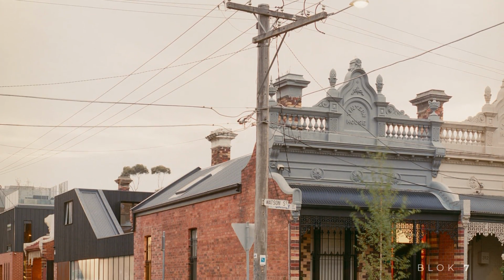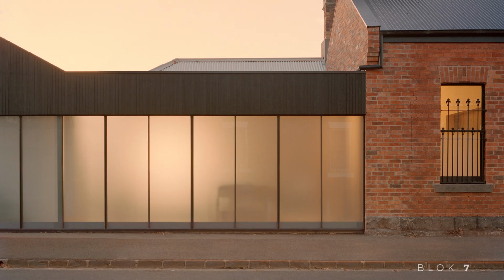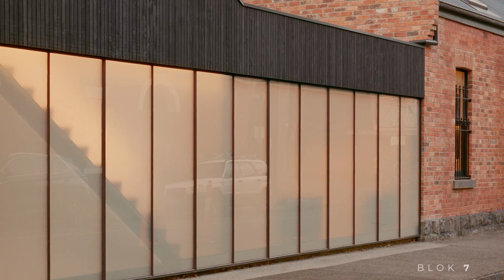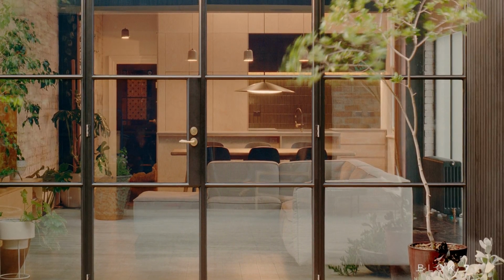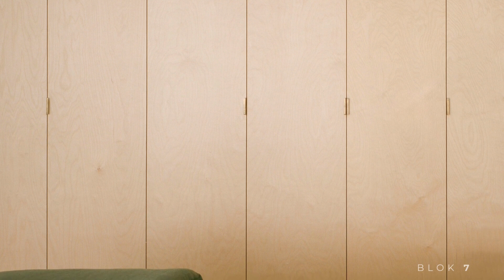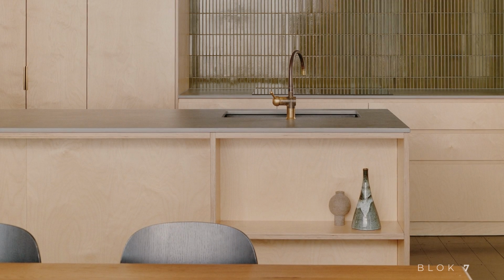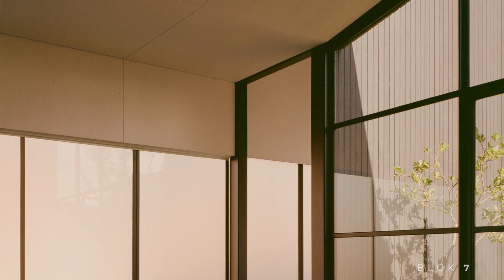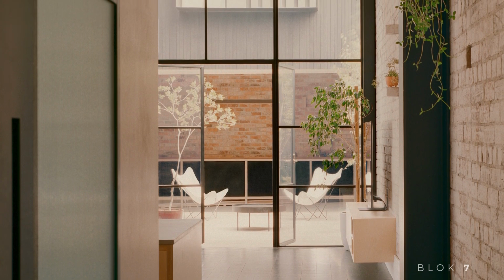Creative Home Transformation: A Bold Extension to a Heritage Home | House B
Discover House B, a stunning renovation project by Kart Projects | Architecture in Brunswick, Australia. This 152-square-meter home reimagines a heritage terrace, transforming it into a bright and functional space for a young family. Featuring a bold extension with a translucent glass wall, the design floods the interior with natural light while maintaining privacy. The project balances tradition and modernity, preserving the home’s historical charm while introducing minimalist materials like steel, glass, and repurposed bricks. Sustainability is at the core, with recycled materials and owner-led construction reducing costs and waste. Join us as we explore this inspiring blend of heritage, innovation, and thoughtful design.

Name: House B
Architects: Kart Projects | Architecture
Area: 152 m²
Year: 2024
Photographs: Pier Carthew
Project Team: Martin Musiatowicz, Karen Fermo, Erhau Lee, Martyne Sekula, Stephanie Pahnis
Builder: Owner Builder
Structural And Civil Engineer: StructED Engineering, Cathy Poon
City: Brunswick
Country: Australia